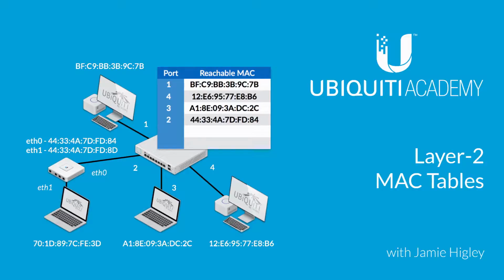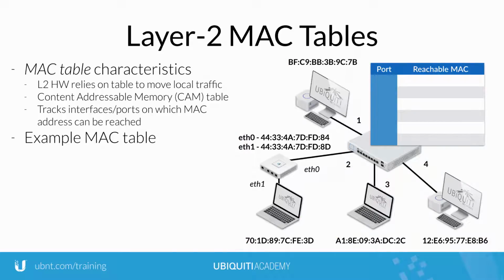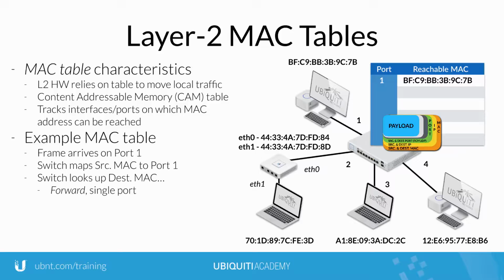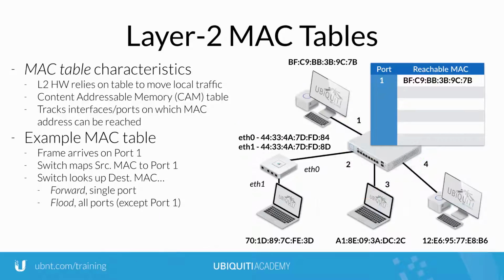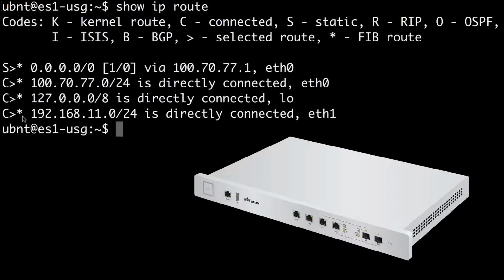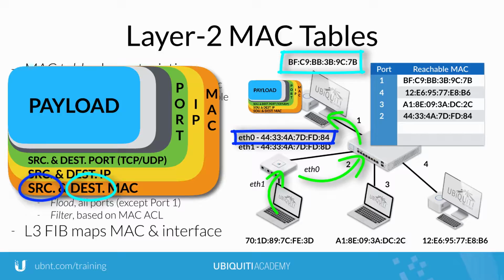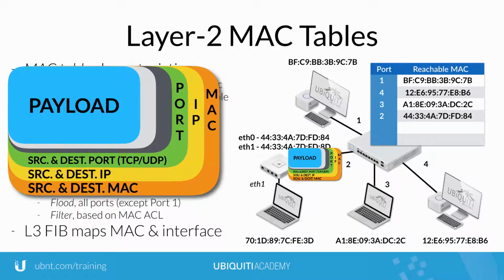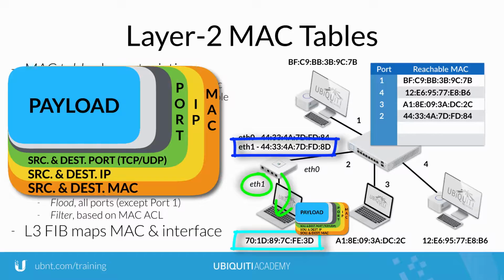Ubiquiti - Layer-2 MAC Tables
Network Switches and Access Points connect Hosts on the same Local Network and move traffic according to information stored in their MAC Table.

Also known as the Content Addressable Memory, or CAM table, the MAC Table keeps track of the interfaces or Ports on which a given MAC Addresses can be reached.

For example, a Frame arrives on Switch Port 1 with the Source MAC of Host A.

After UPDATING the MAC Table with Host A’s MAC on Port 1, the Switch will take one of three actions regarding the Frame.

If the Destination MAC is already mapped to a certain Port, then the Switch will FORWARD the Frame to that particular Port, and only that Port.

If however, no entry exists in the MAC Table for the Destination MAC, then the Switch will FLOOD the Frame out all Local Ports, except the Port on which the Frame was received (so as to avoid loops in the Network).

A Switch will also FLOOD should the Layer-2 Broadcast Address be used as the Destination MAC Address.

As source traffic begins to populate on the network, the Switch continues to update its MAC tables in order to forward traffic, rather than flood.

Lastly, a Switch may also FILTER the Frame according to its Destination and/or Source MAC Address, when the Switch is configured with a MAC Access Control List, or ACL, for short.

The Forward Information Base, or FIB for short, allows a Router to look up the interface on which it forwards a Packet received on a different Interface.

The source & destination MAC addresses in the Layer-2 Frame are rewritten in order to enable traffic to pass across each Local Segment, when moving data across networks.

In this way, the MAC table only fills with Layer-2 addresses, that is, addresses belonging to Hosts and interfaces inside the LAN.

44:33:4A:7D:FD:84
A1:8E:09:3A:DC:2C
12:E6:95:77:E8:B6
BF:C9:BB:3B:9C:7B
70:1D:89:7C:FE:3D
38:FD:E1:0D:D2:29

Whenever a Host needs to reach another Host on a different network, it sends the Frame to its Local Gateway.

At Layer-2, the Destination MAC is the Gateway, but at Layer-3, the

At Layer-2 destined to a host on a different Network which it determines according to MAC entries in its FIB, and rebuilds the Layer-2 Frame

Local Interface on a rebuilt Frame will be forwarded to reach the intended recipient.